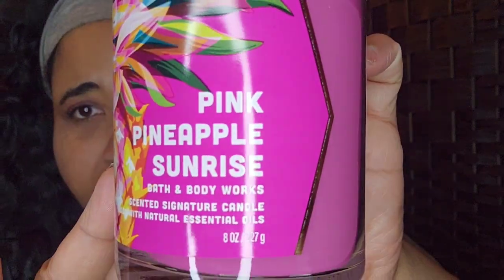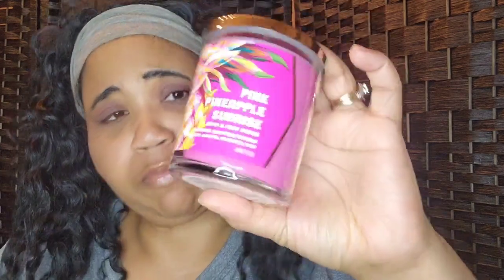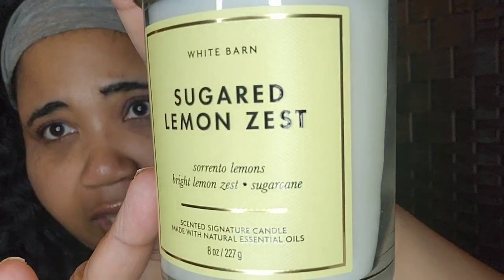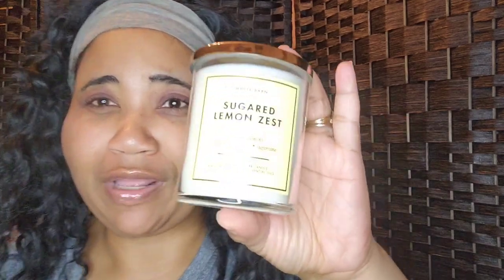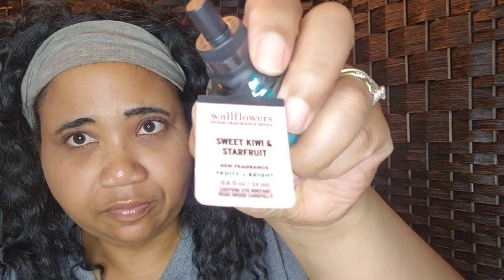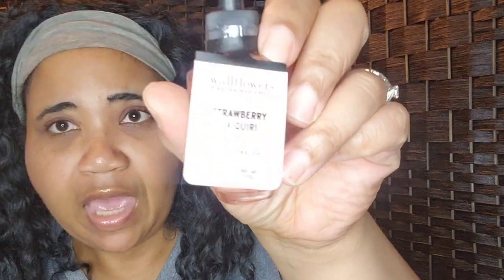Bath and Body Works $2.75 Wallflower Haul